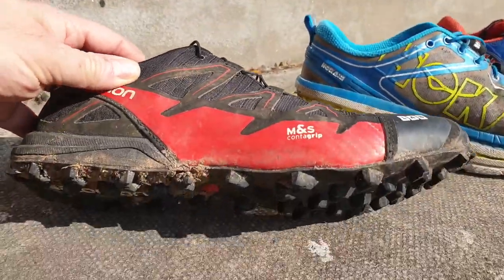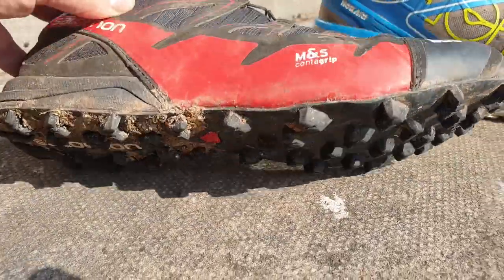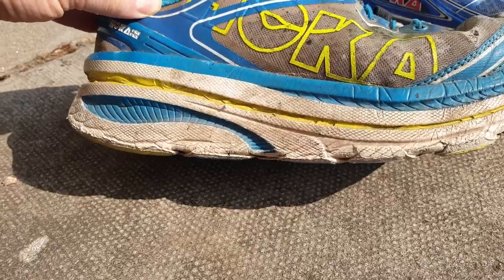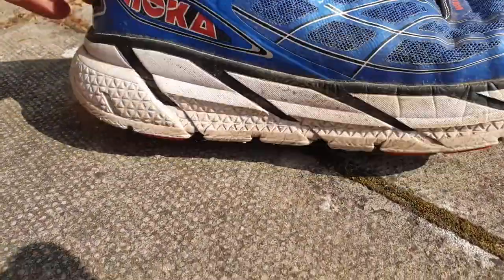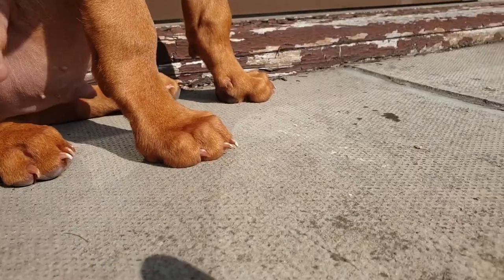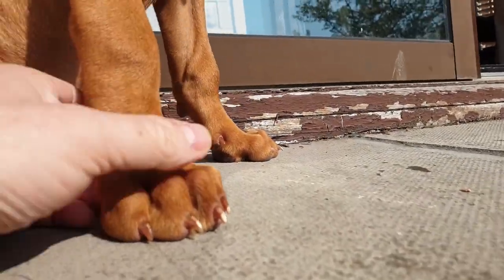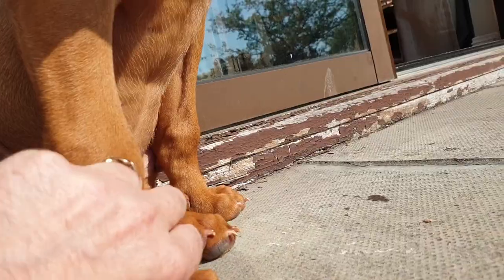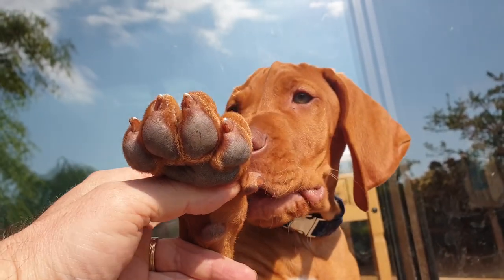What Are The Best Running Shoes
Well It's Actually Feet :) A Short Tongue In Cheek Vid.